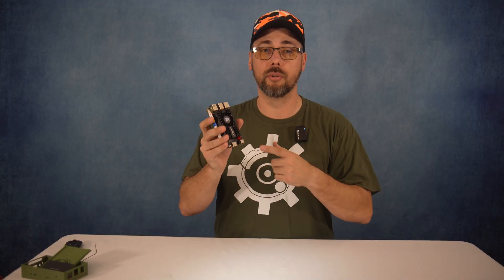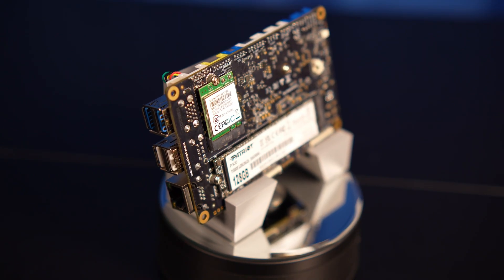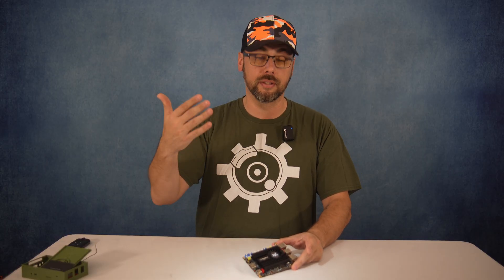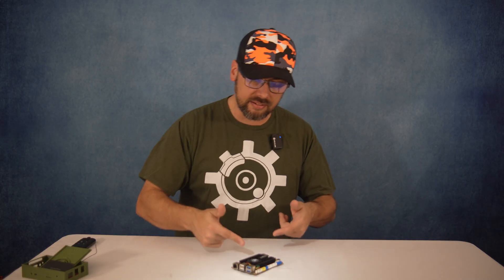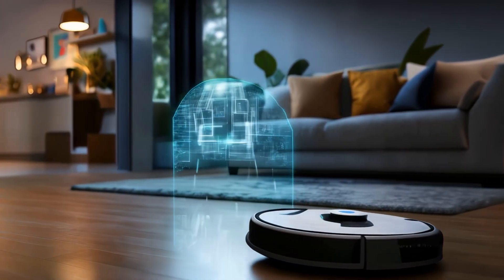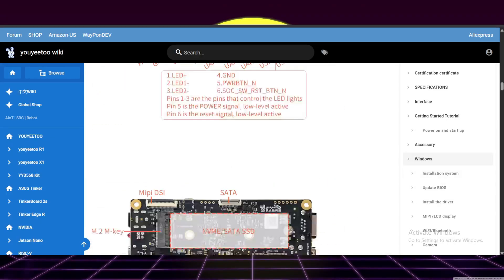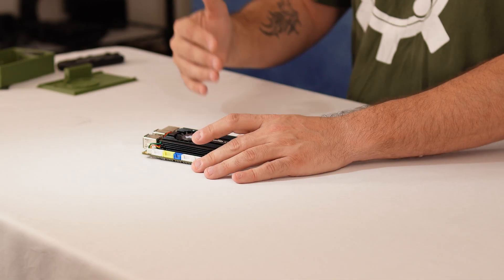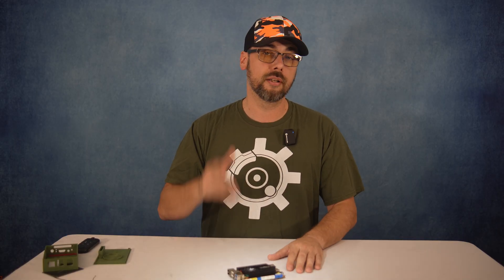Building a Portable Hacking Lab with This $150 Board 🧑‍💻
In this video, I take a deep dive into the YouYeeToo X1 — a tiny but surprisingly powerful single board computer. I set it up with dual-boot Windows and Kali Linux to use as a portable cybersecurity training box. It’s perfect for testing tools in an isolated environment without risking my main network. I walk through the specs, show what it can handle (from Docker containers to smart home projects), and share a few quirks I ran into — like the missing CMOS battery and the frustrating case assembly. It’s not plug-and-play, but for tinkerers and tech enthusiasts, this little board has serious potential.

Chapters:
0:00 🎬 Intro & Purpose
0:18 💻 Dual Boot Setup
0:46 ⚙️ Hardware Specs
1:23 🔌 Ports & Connectivity
1:57 🛠️ Expansion Options
2:23 🧪 Cybersecurity Use
2:47 🧰 Versatile Applications
3:27 🔋 BIOS & Battery
4:12 🖨️ Custom Case Build
4:38 🧠 Who It's For
5:07 ✅ Final Thoughts